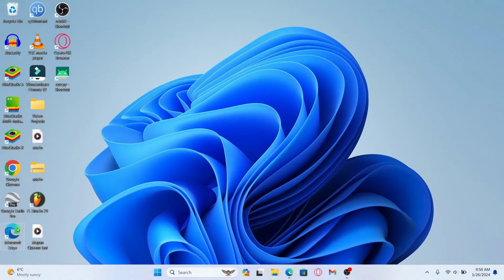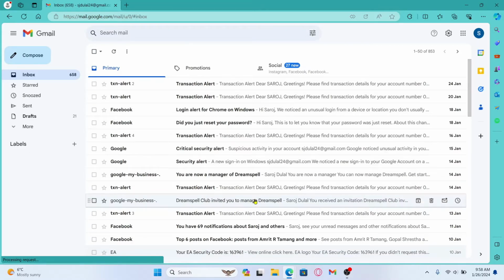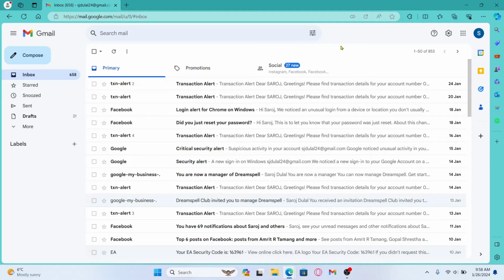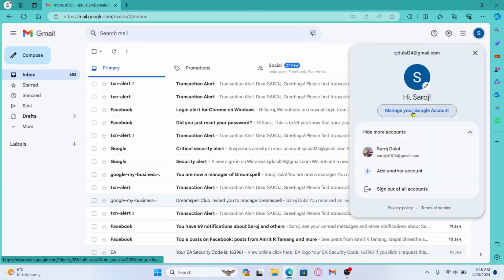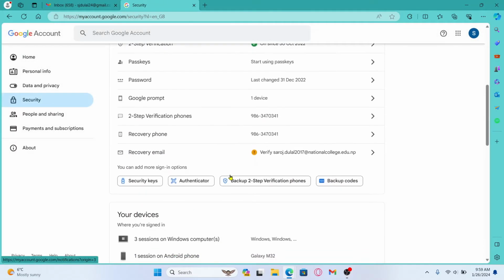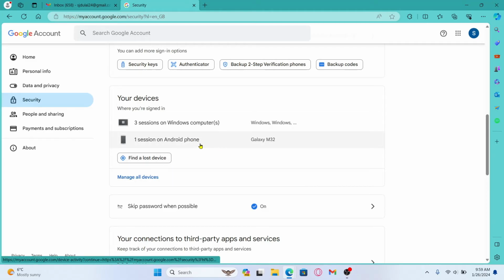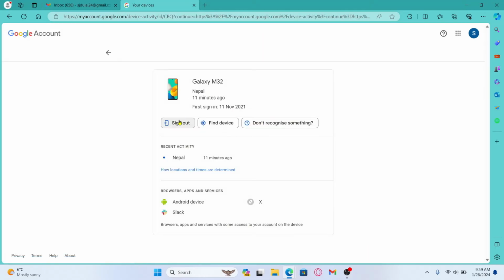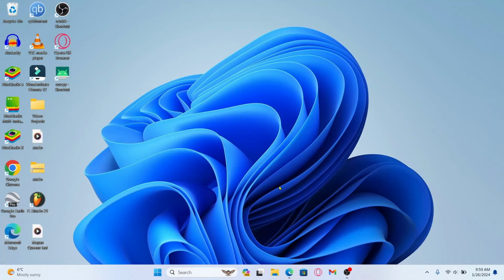How to Find Where Your Gmail Account is Logged In? (2024)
concerned about your Gmail account security? In this tutorial, we'll walk you through the process of finding where your Gmail is currently logged in. Stay in control and ensure the safety of your account by monitoring active sessions. Let's dive into the world of Gmail security together!